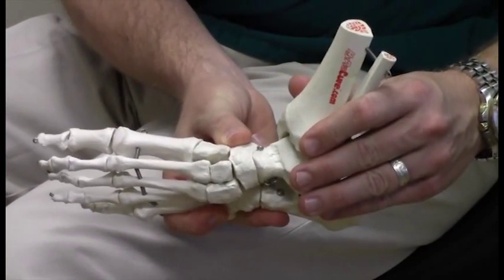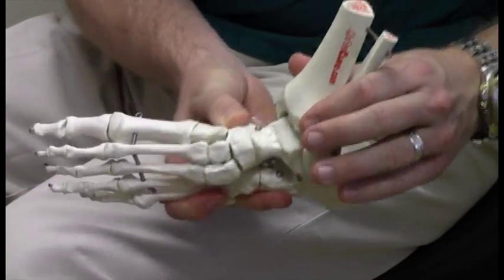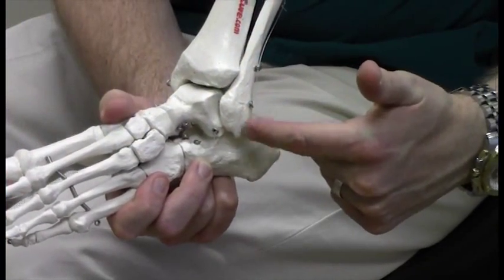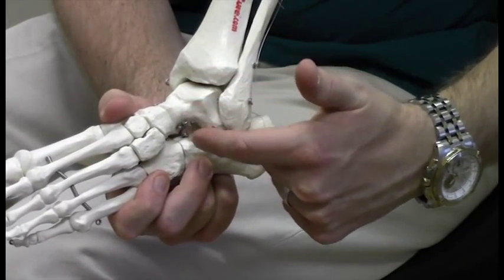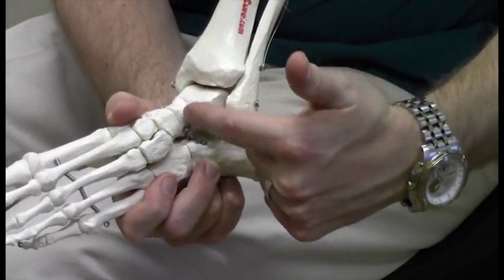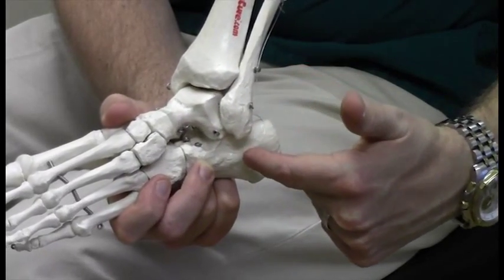Sports Medicine 101: Ankle Sprains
Dr Adam Teichman, team podiatrist of the Lehigh Valley Iron Pigs and Senior Partner at  PA Foot and Ankle Associates (formerly East Penn Foot and Ankle Associates) describes what happens when your ankle is sprained and why it's so important.to seek medical treatment from a podiatrist.